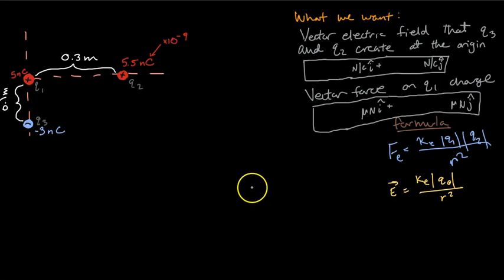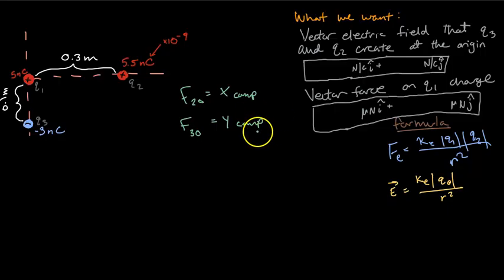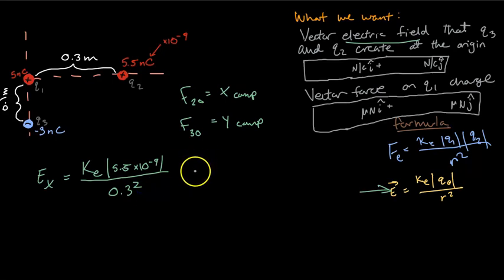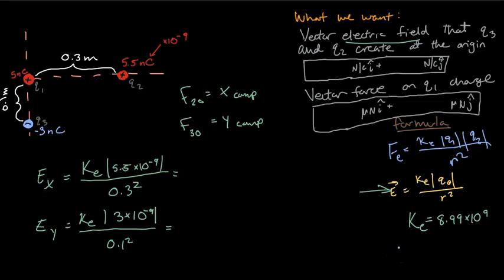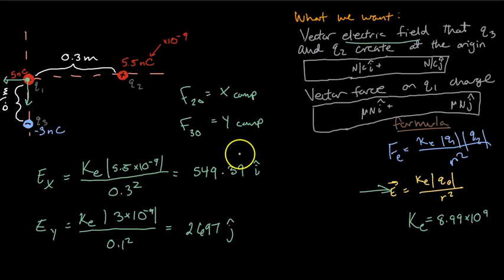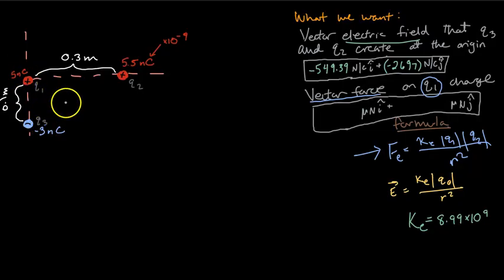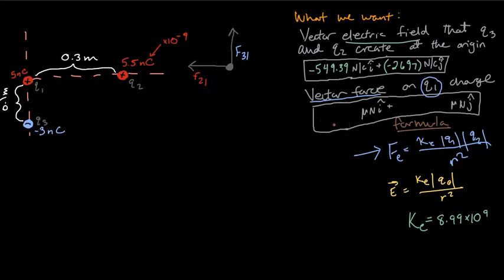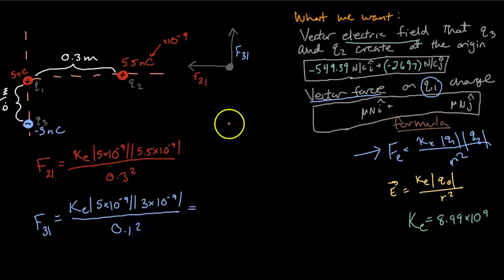Finding electric field at a point and at a charge in component form